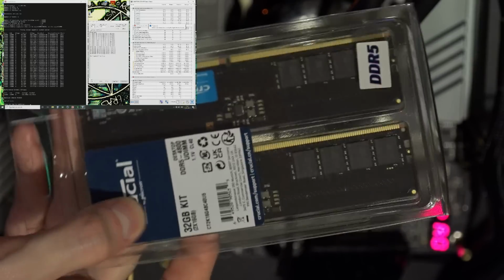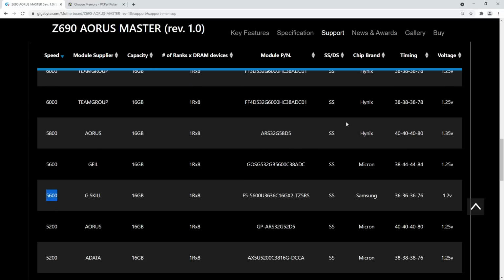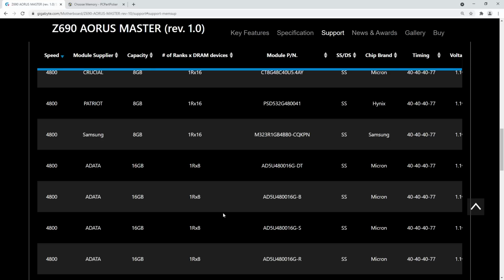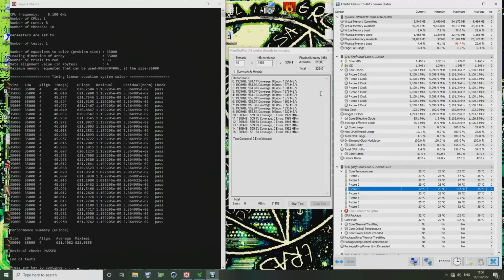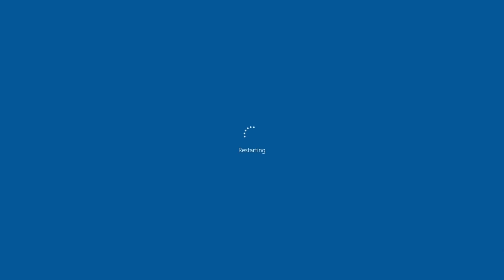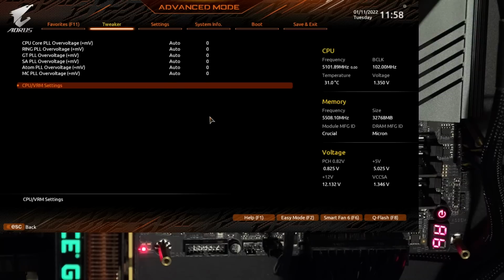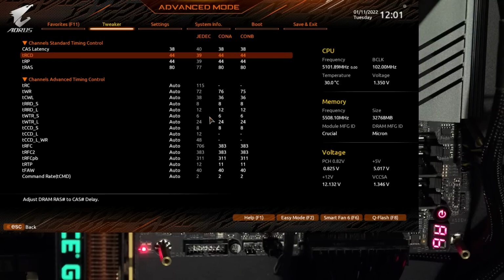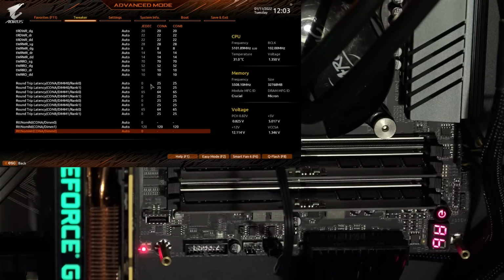Quick overclock of a 2x16GB Crucial DDR5 4800 CL40 kit to 5500 CL38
Summary:
The dimms are single rank 16GB based on Micron 16Gb rev.A x8 ICs.
The ICs are temperature sensitive. This isn't really a problem before 1.4V.
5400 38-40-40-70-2T gear2 should work easily at 1.3V
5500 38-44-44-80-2T gear2 should work at around 1.4V
32000 TREFI should be fine with 1.3V.